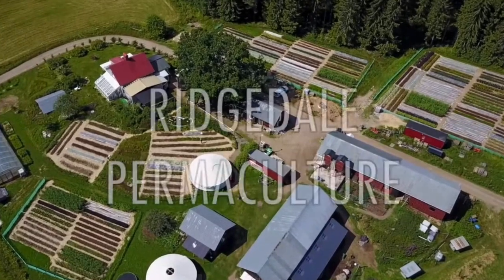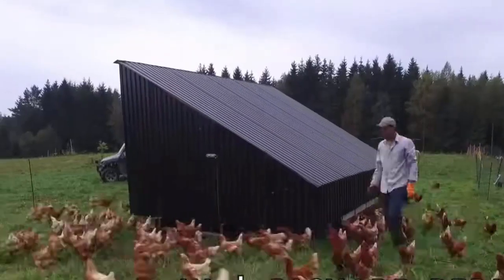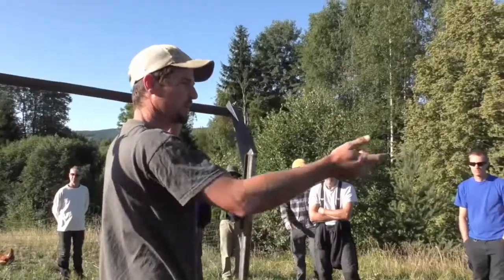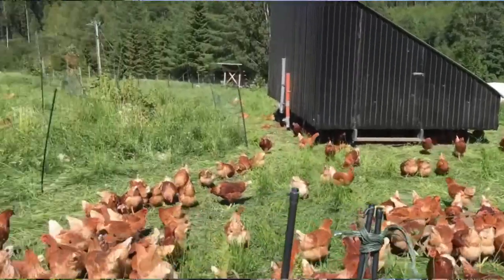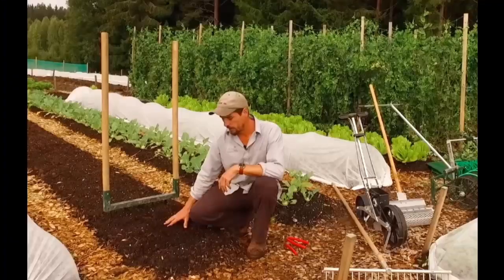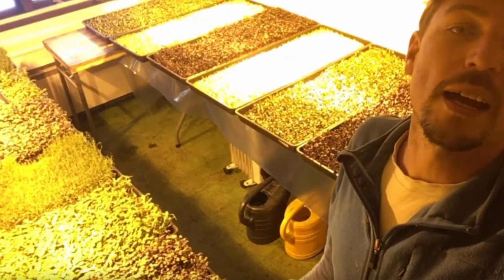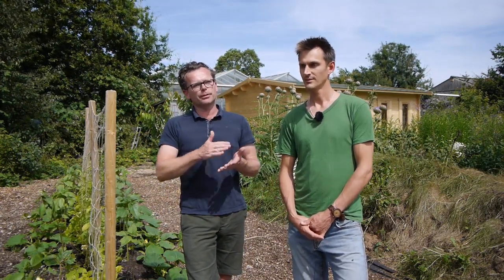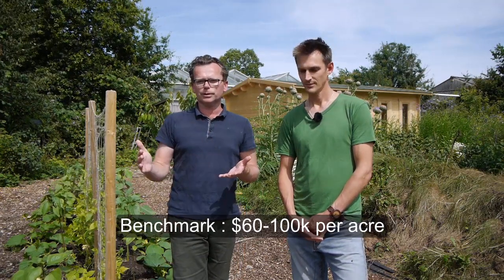Which Are The Most Profitable Crops To Grow? [& Why There's No Easy Answer!] | GroCycle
In this video we take a look at the most profitable crops to grow and try to answer the question: Which Are The Most Profitable Crops?

 We discuss 3 high-value crop ideas:

    1) Market gardening
    2) Specialist crops: Saffron, Wasabi, Ginseng, Chillies
    3) Microgreens

We also share our thoughts on why it’s so much more complicated than the price you get per lb or kg of product sold.

We discuss aspects such as:

   - Finding a market to sell your food
   - Selling your produce direct to customers vs wholesale
    - Farm Investments & costs
    - Time input
    - Risk & Commitment
    - Why it's not all about the money

Also check out this article on our site where we take a look Profitable Crop Ideas in more detail

Ready to start YOUR in-home microgreen farm? In this new training, you’ll discover “How To Make Your First $2K In 30 Days Or Less Using Just 6 sq ft of Space… Without Knowing How To Grow Or Where To Sell!”